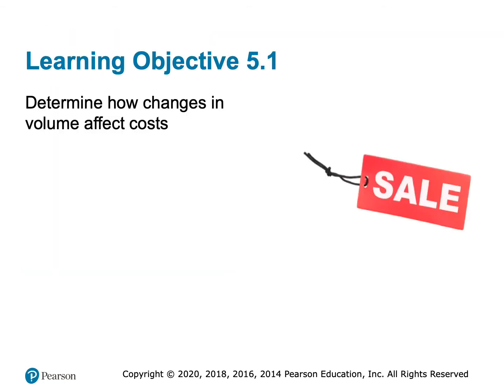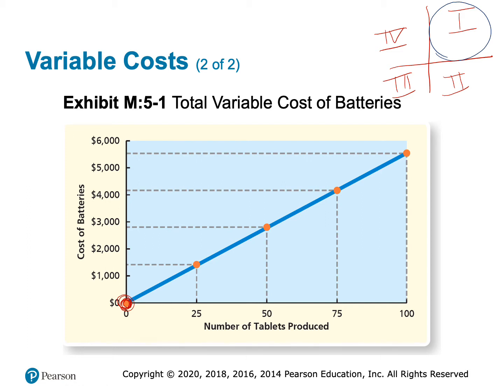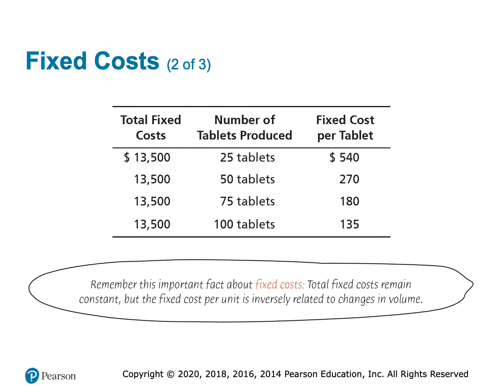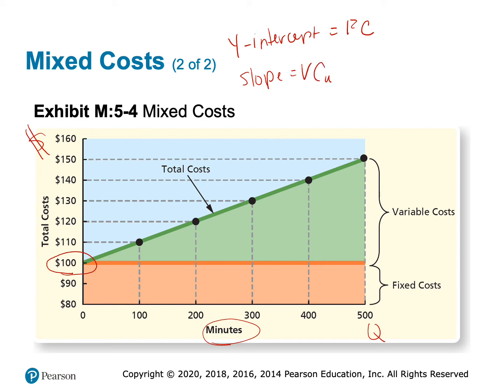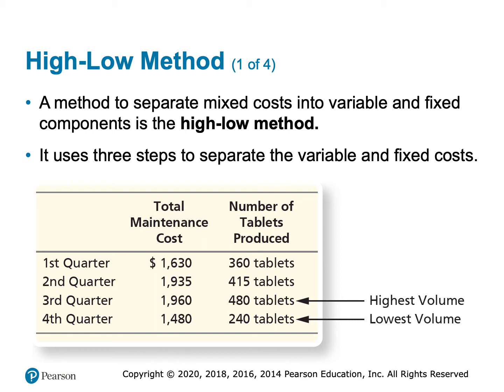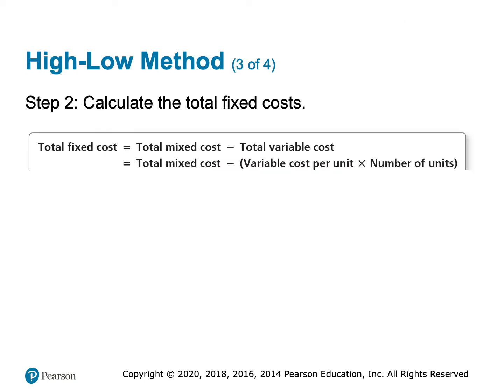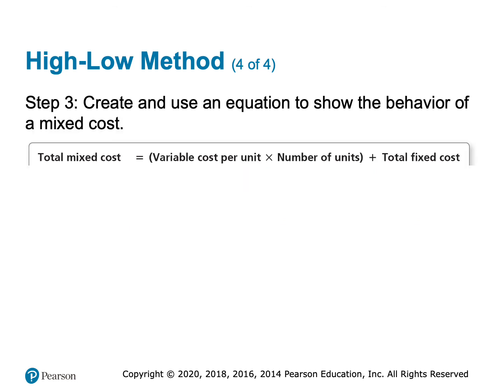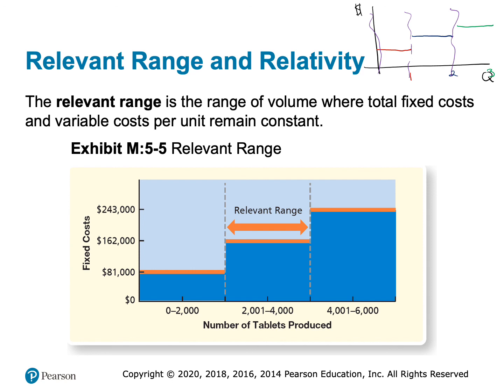Chapter 5• Cost Volume Profit Analysis•LO1•Jaye Simpson